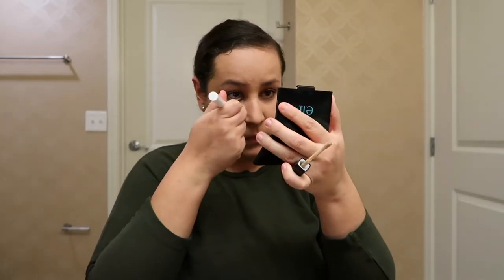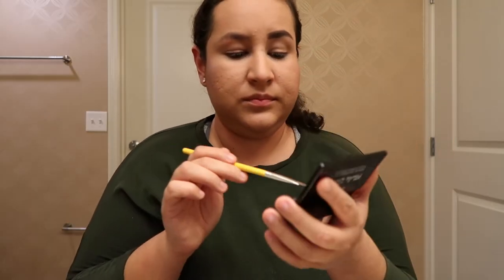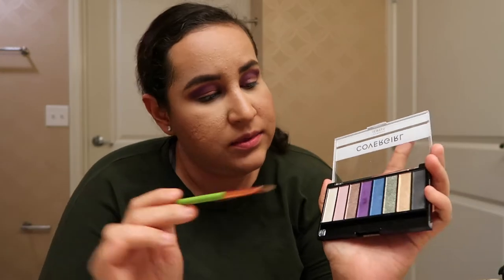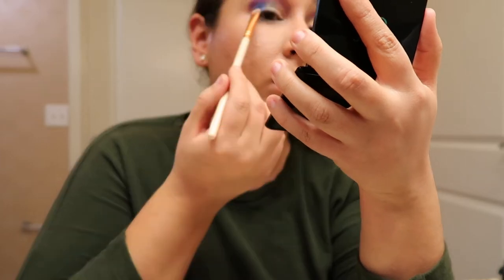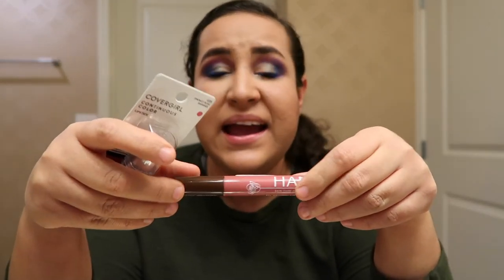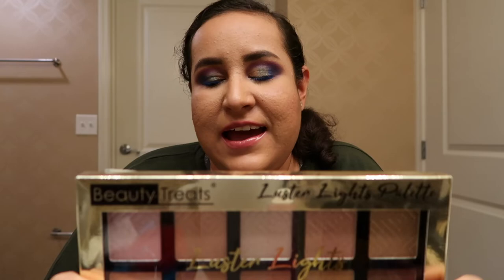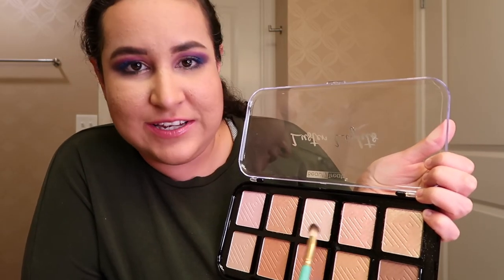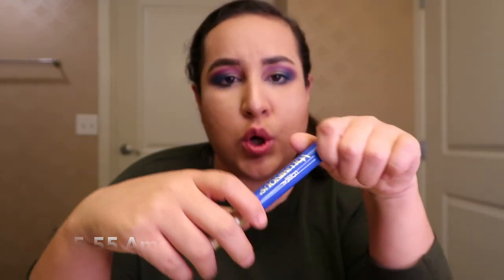Covergirl Trunaked Jewels Palette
I hope you enjoy watching me trying new products. Si quieres ver esta video en espanol aqui voy a dejar el